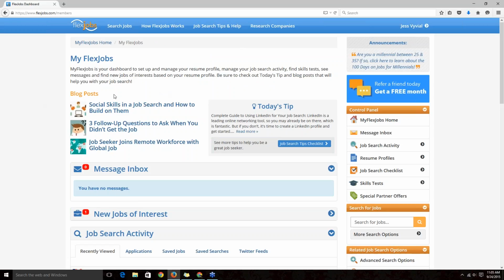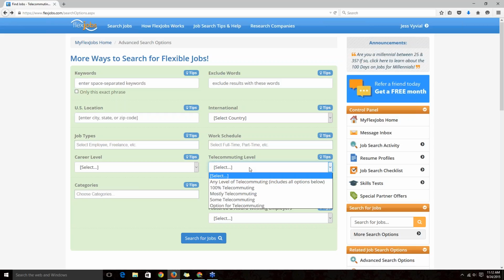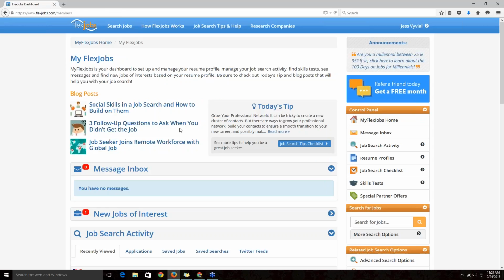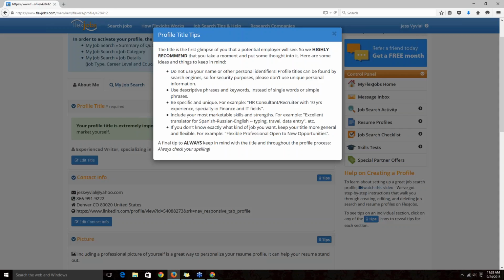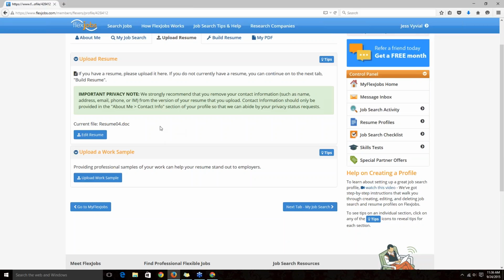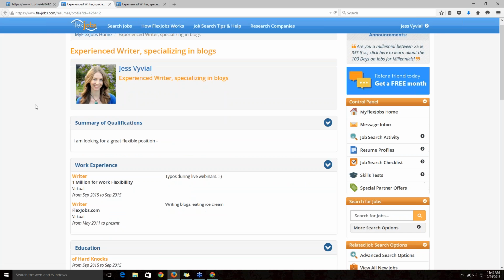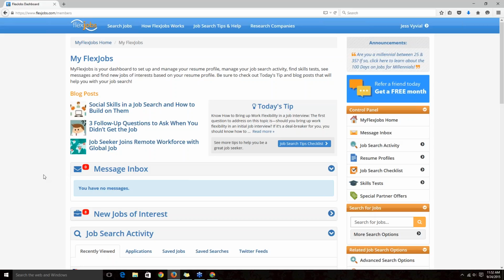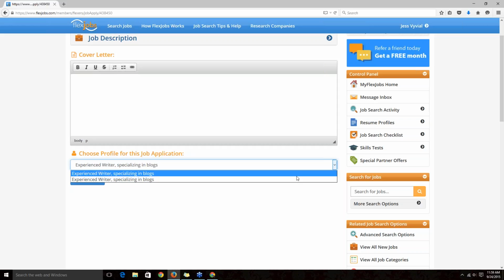Tips for Success with FlexJobs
New to FlexJobs? Check out this webinar that showcases FlexJobs member best practices! Learn more about making the most out of your FlexJobs membership

FlexJobs is the biggest, best, and most trusted resource for legitimate remote and flexible jobs! If you’re interested in finding a new or better job, go to FlexJobs today to explore jobs in over 55 career categories, ranging from entry-level to executive, part-time to full-time. Become a FlexJobs member today, and let us help you find a better way to work.